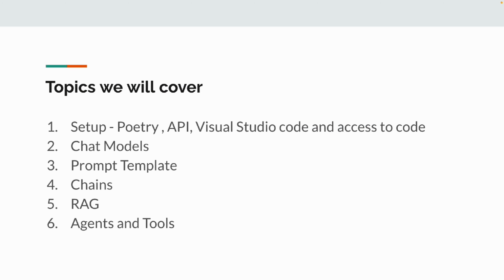LangChain Course 1 - Introduction | 10 + examples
🚀 LangChain Course 1: Introduction to LangChain & Generative AI Workflows 🌐

Welcome to Course 1 of the LangChain series! In this video, we dive deep into the foundations of LangChain, a powerful library for building end-to-end applications with Generative AI.

📚 What You'll Learn:

What is LangChain and how it simplifies building AI workflows
Step-by-step guide to setting up LangChain
Creating chains and pipelines for language models
Integrating external data sources with LangChain
Real-world use cases in conversational AI, retrieval-augmented generation, and more
💡 Why LangChain?
LangChain is designed to streamline the process of developing AI-driven applications by chaining language models together in an intuitive workflow.

🔥 Key Topics:

Overview of LangChain architecture
Chaining multiple models for advanced workflows
Combining LangChain with APIs for dynamic content generation
Practical hands-on examples to help you get started
⚙️ Prerequisites:

Familiarity with language models like GPT-3 or BERT (optional but recommended)
🔗 Resources:

LangChain GitHub Repo: LangChain Repo
LangChain Documentation: LangChain Docs